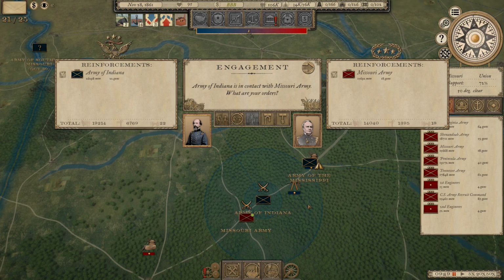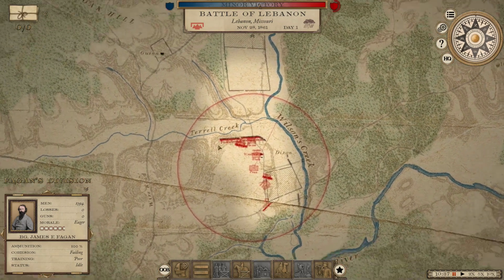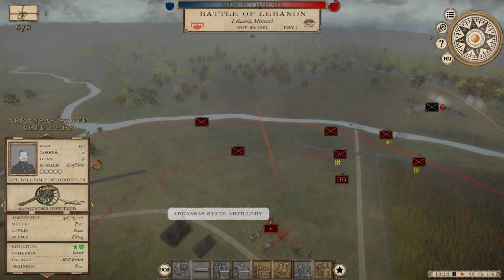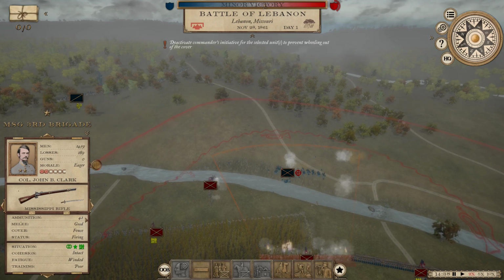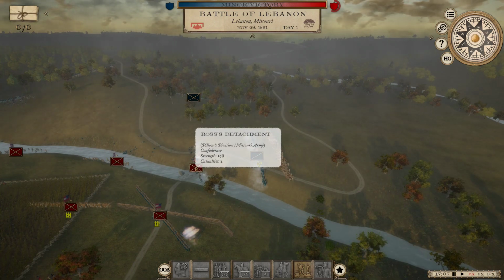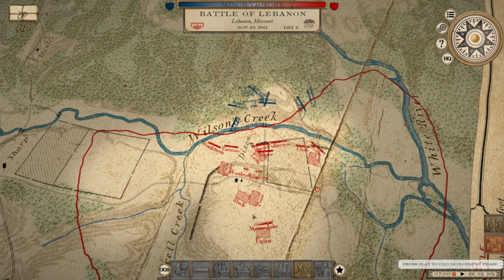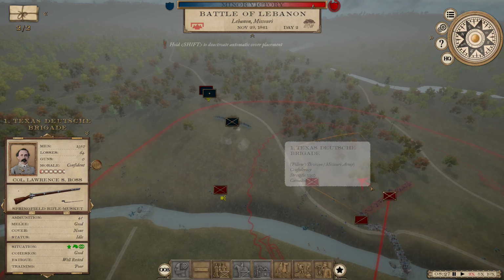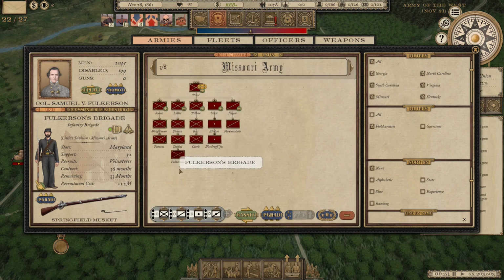Sterling Price Outnumbered! - Grand Tactician: Civil War 1.06 [CSA #12]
Sterling Price attacked at Lebanon MO.  And this time the Federals have us heavily outnumbered.

00:00 - Map Review & Deployment
08:24 - Federal Forces Scouted
14:08 - Battle Commences - Day 1
40:36 - Day 2
56:46 - Results